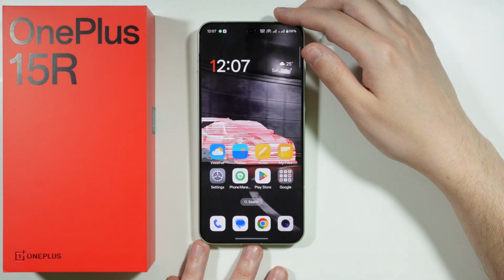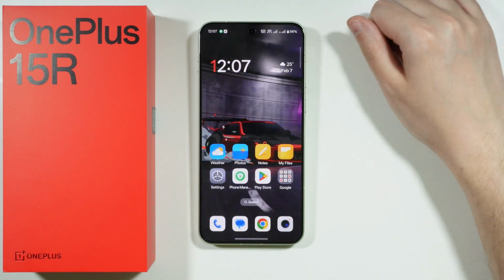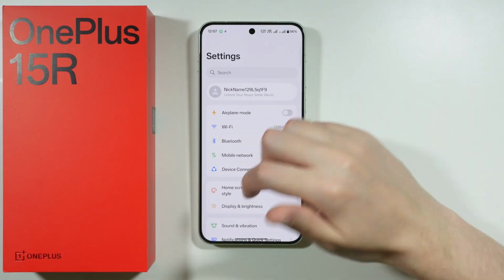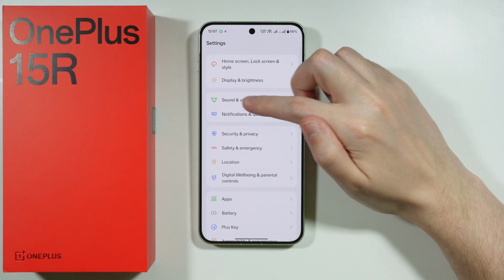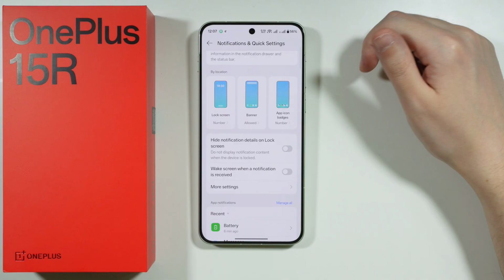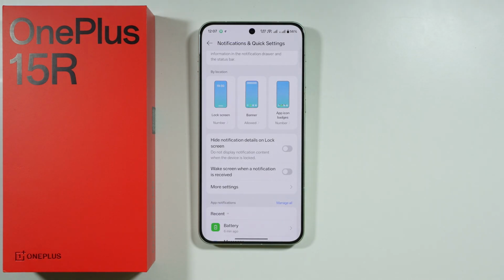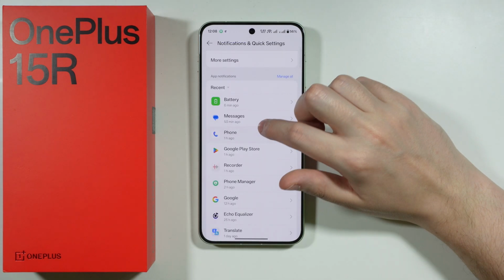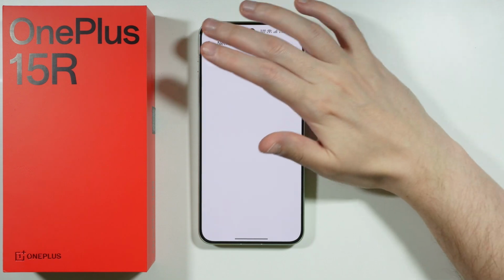OnePlus 15R: How to Show/Hide Notification Content in Lock Screen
In this video, I'll guide you through the process of showing or hiding notification content on the lock screen of your OnePlus 15R. This feature allows you to customize your privacy settings and manage how much information is displayed when your device is locked. Follow these simple steps to adjust your notification preferences and enhance your device's security.